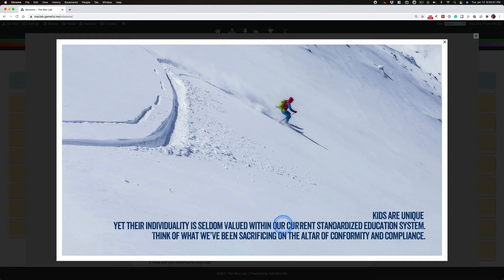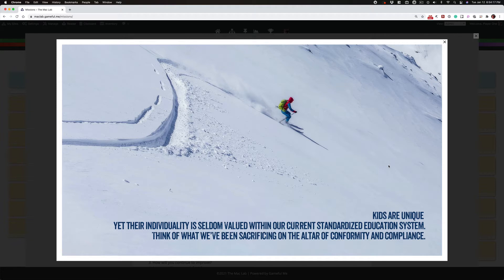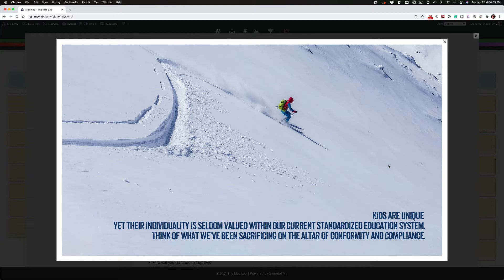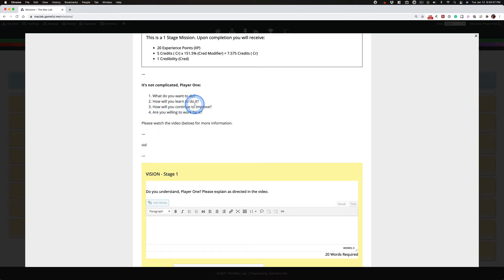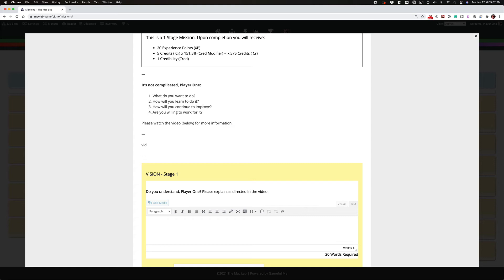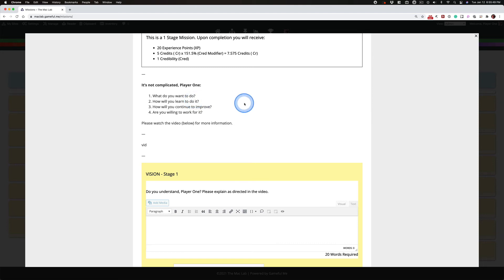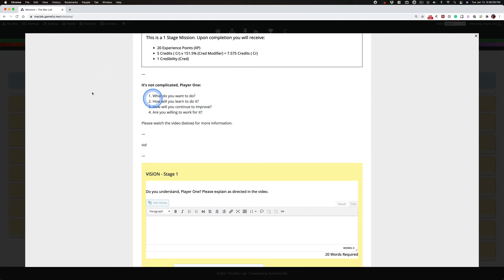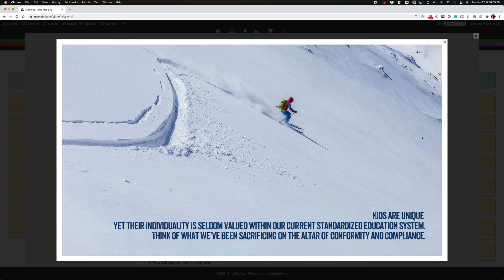Vision Part I